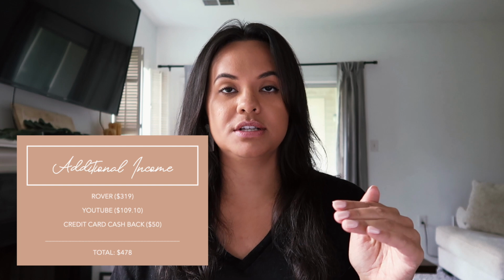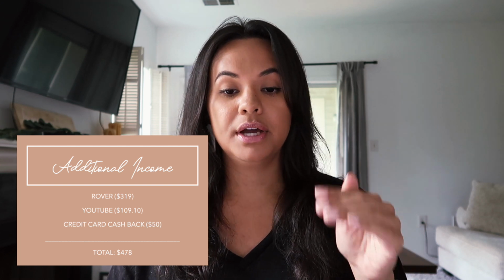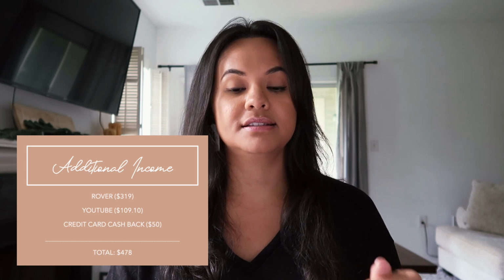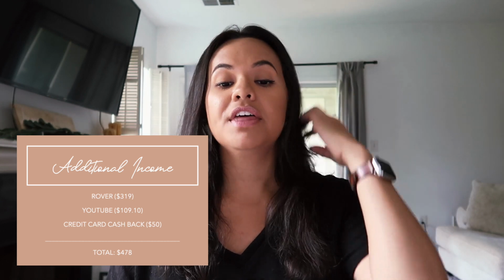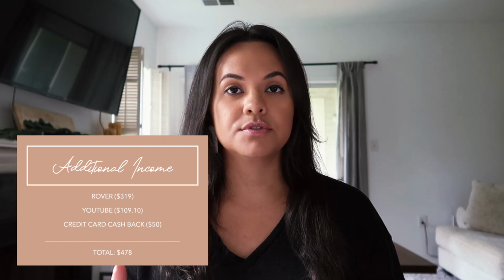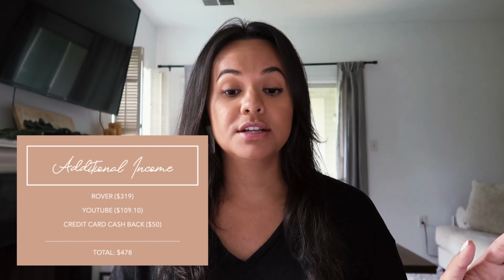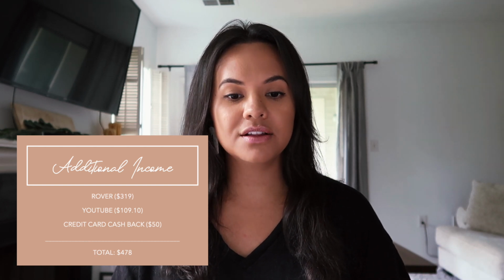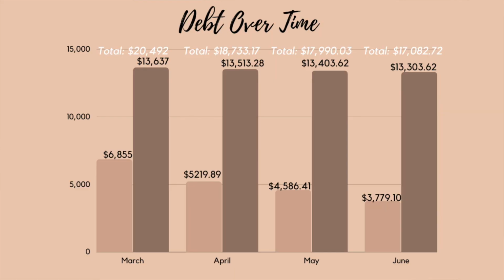DEBT PAYOFF UPDATE MAY 2021 debt free journey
Hi Squad - welcome back to another financial video! I'm very excited to share my third monthly update since I've started my debt-free journey. These videos have become my favorite to make because it allows me to take a step back and appreciate the hustle I've done over the month.

Once again, there were definitely times during May that I really felt like I wasn't making much of an impact. Starting Transfer Tuesdays was probably the best thing I did for myself. Even though smaller contributions did not feel like I was making much progress, making those videos held me accountable to the process and they added up at the end of the month. Seeing these final numbers makes me so excited!

I hope you guys enjoyed this video! I put in a lot of extra time to add the graphs and charts to help make it more visually appealing and interesting. :)

I would love to have a community here that can support each other. I'm also looking to keep up with other people's journey.

P H O T O G R A P H Y